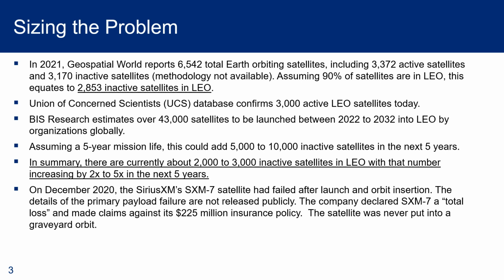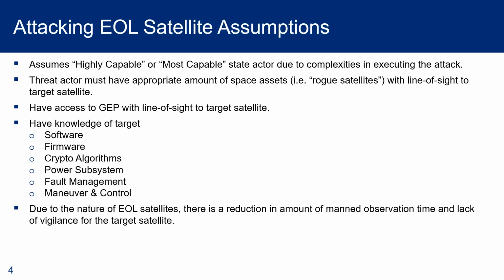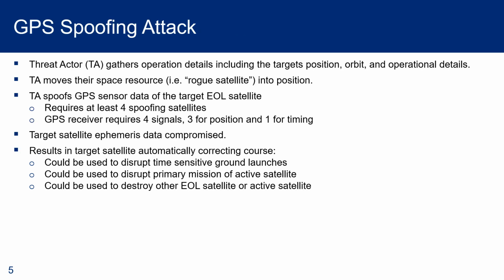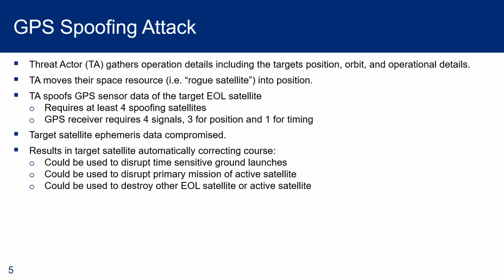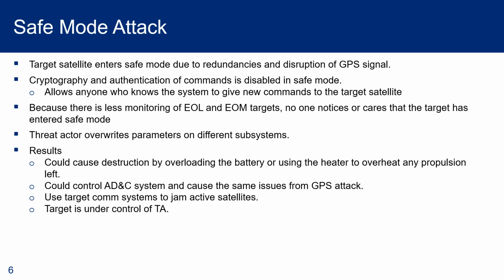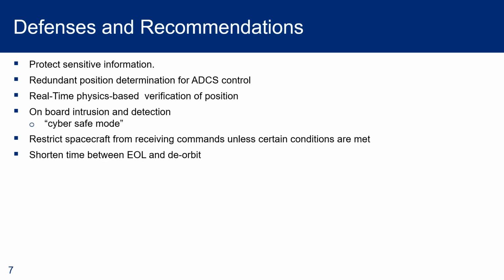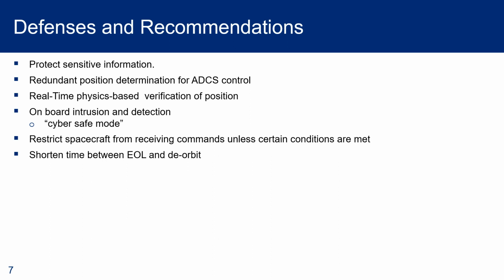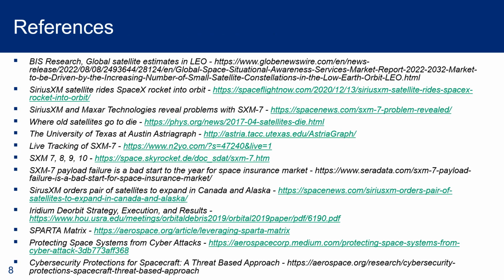Group3 Video Presentation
Lee, Frank; Mireles, J.  Final Project Video Brief: Attacking EOL Satellites.